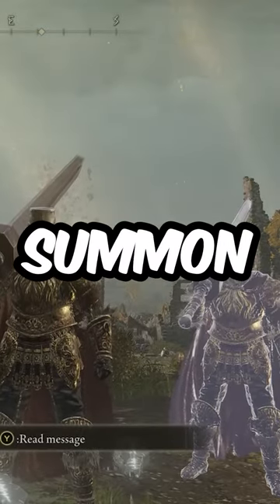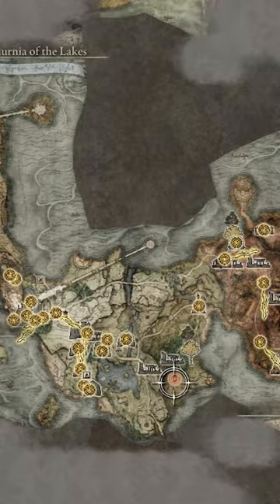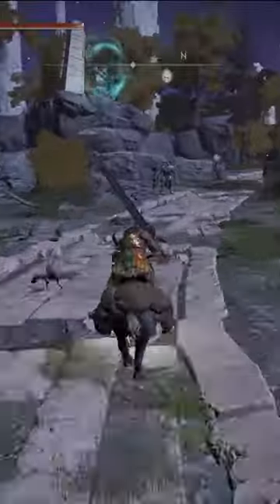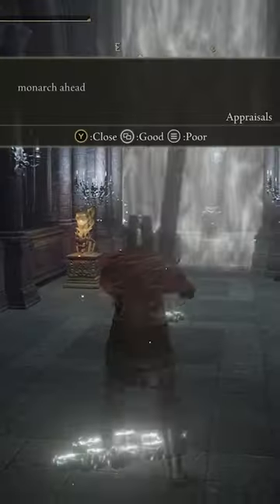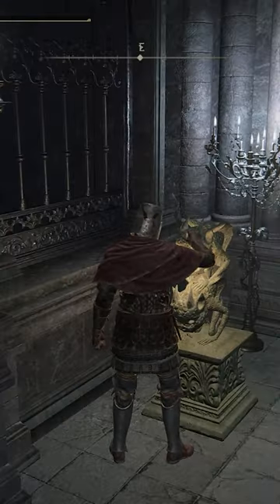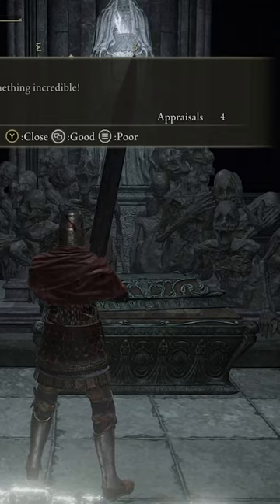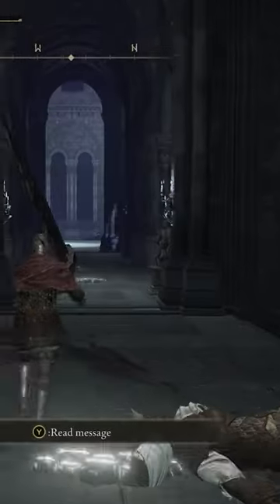Elden Ring - How to Get the Mimic Summon